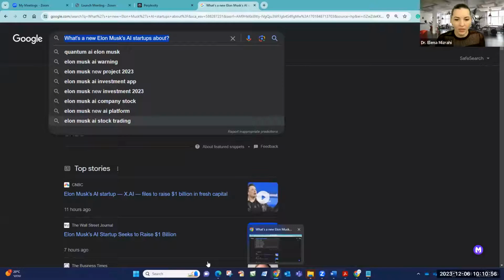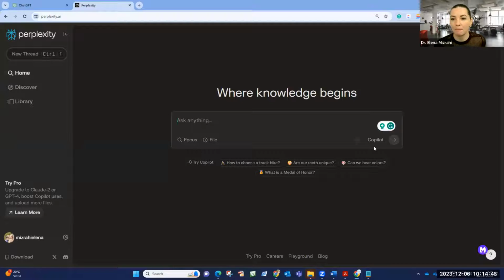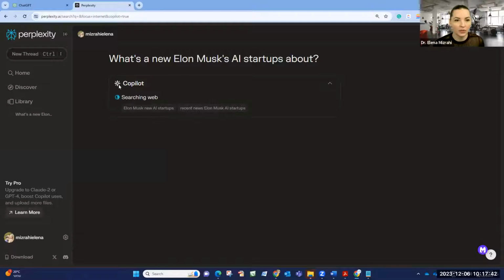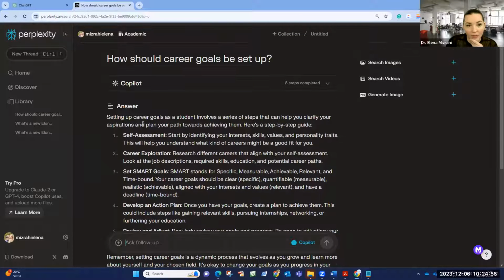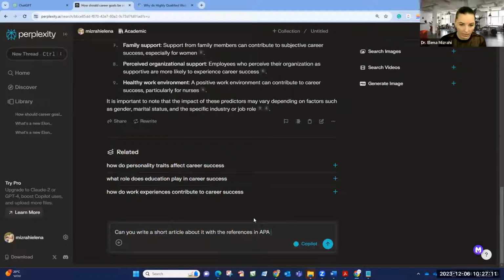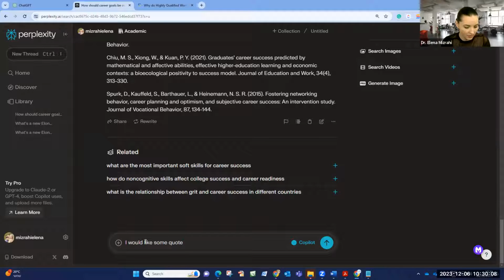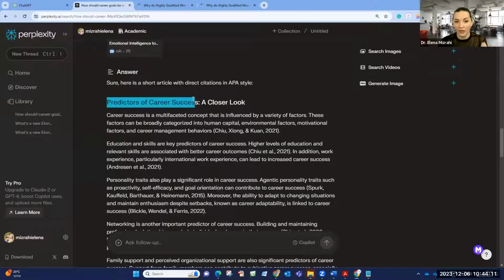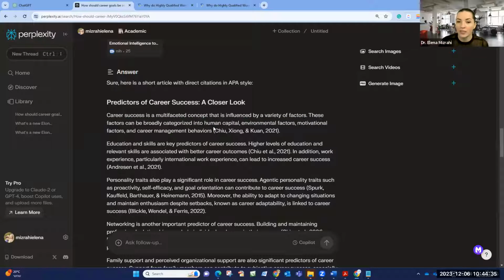AI Playground - Perplexity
Explore Perplexity - a new way to browse the Internet! 🔔AI Playground - Practicing with AI tools together.
Join us every week for a series of workshops exploring AI tools in education.
Our interactive weekly workshop series is a glimpse into the world of AI tools.
Don't miss this chance to experiment and grow together - reserve your spot today!
🕙Connect with a vibrant community of practice every week to explore a new AI tool each session, and share your experiences as we collectively push the boundaries of technology in education.
🌐Please remember to register for each individual session in order to receive email reminders